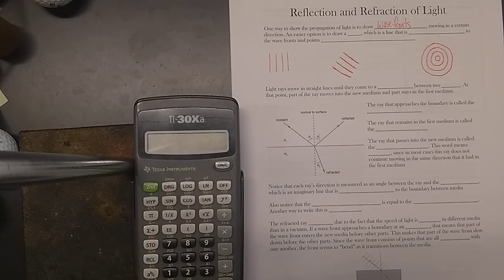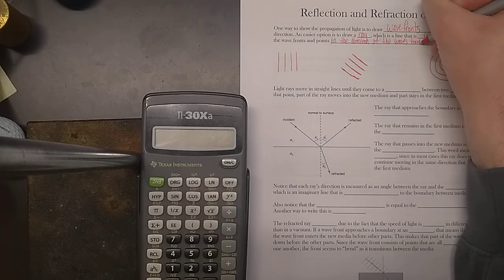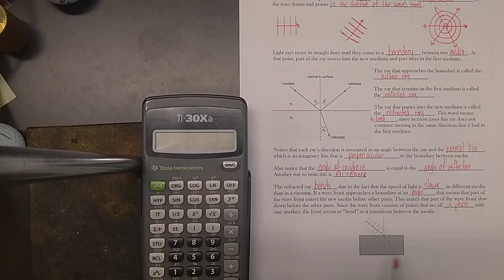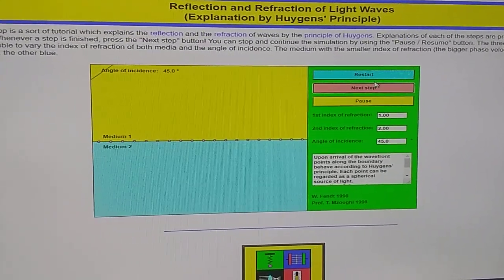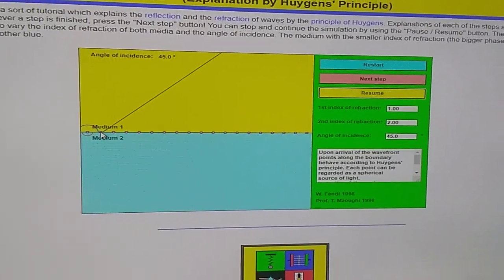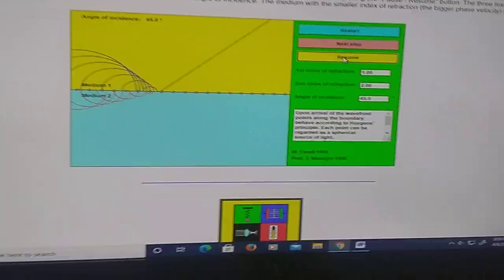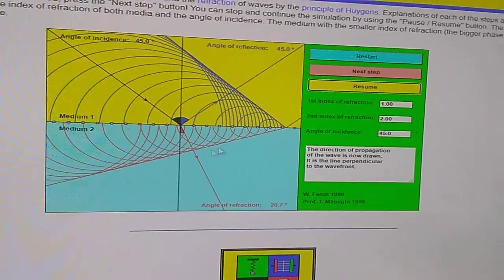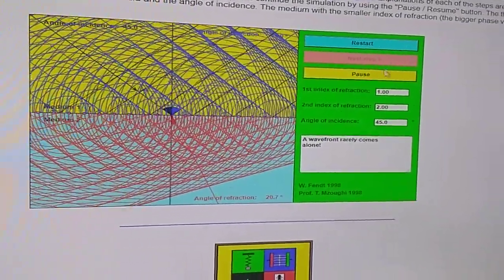Regents Physics Waves Unit: Reflection and Refraction of Light